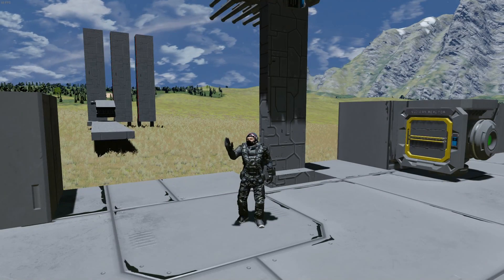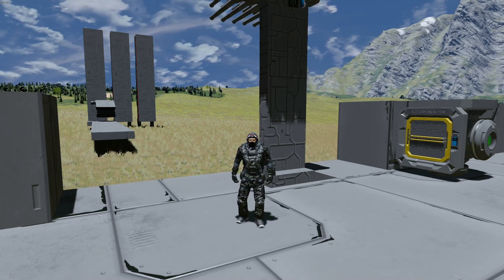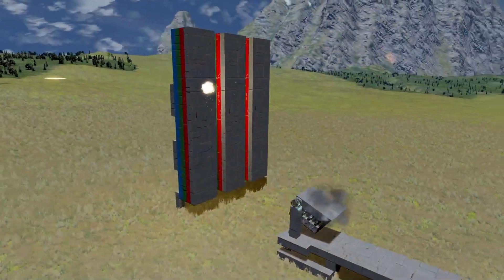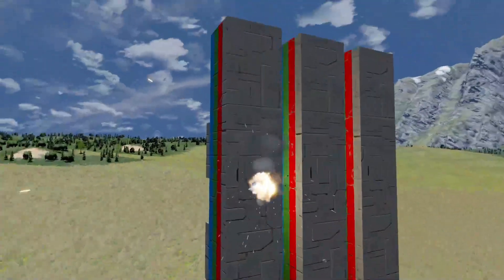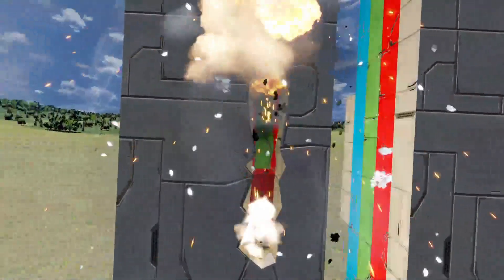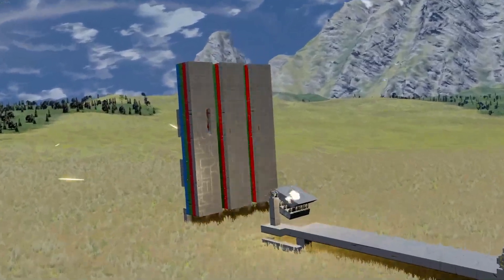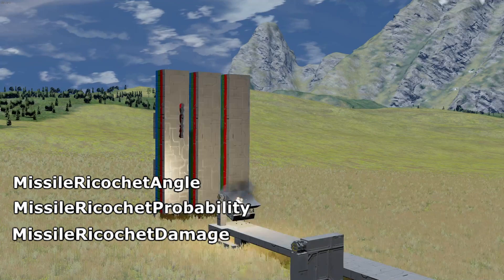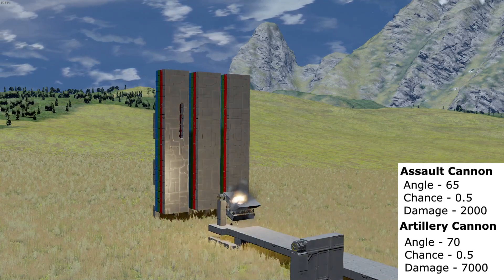Space Engineers - New Ricochet Mechanics (Automatons Update)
I'm back with more weapons handling to smooth jazz!

Keen has sneakily updated ricochet mechanics in the Automatons update!
here's how they work from a surface level look

Blueprints used:
Sterling MBT (Vanilla)